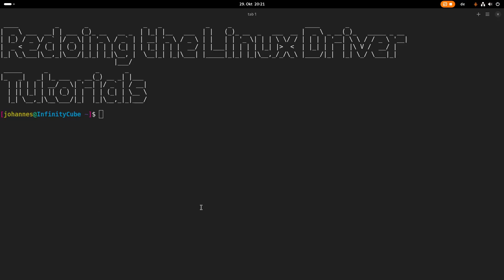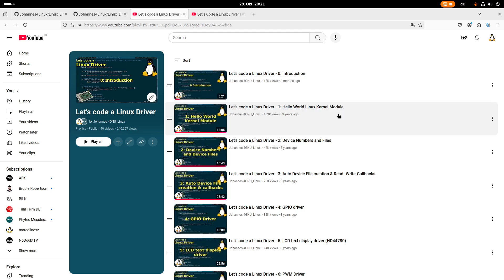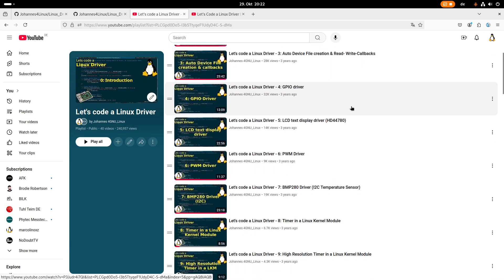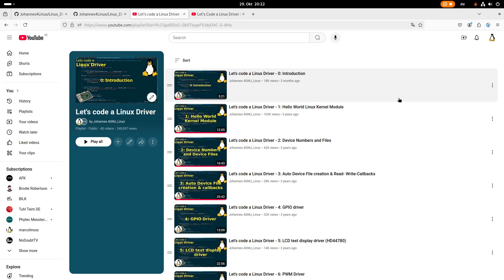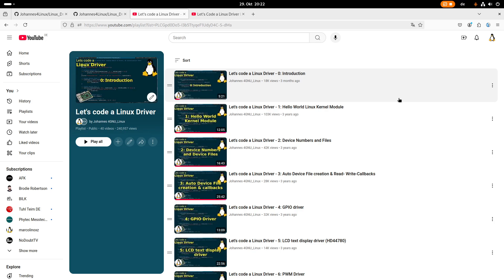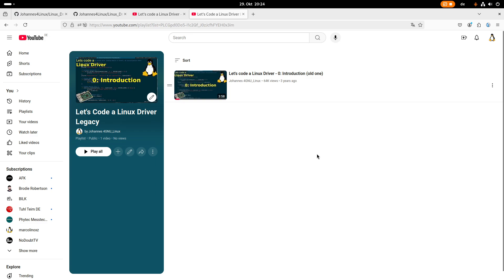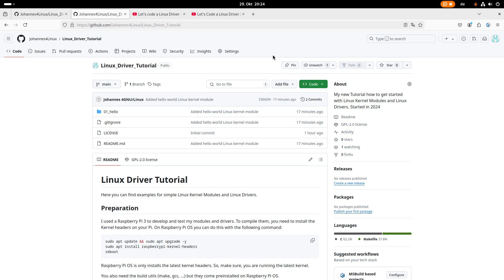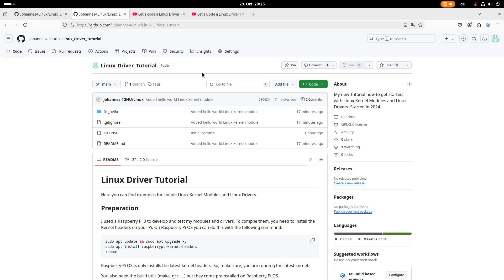Let's code a Linux Driver - I am redoing my series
My series about programming Linux Drivers becomes 4 years old in December. As since then a lot of things changed, I want to redo this series. Please let me know what you think about this in the comments down below.